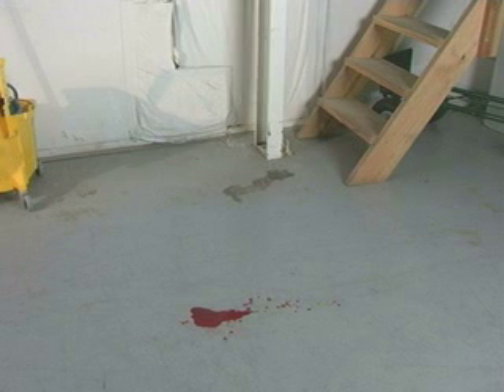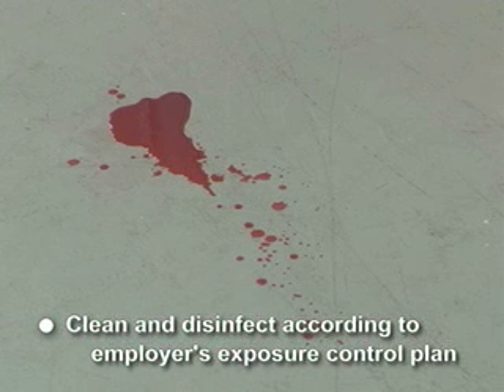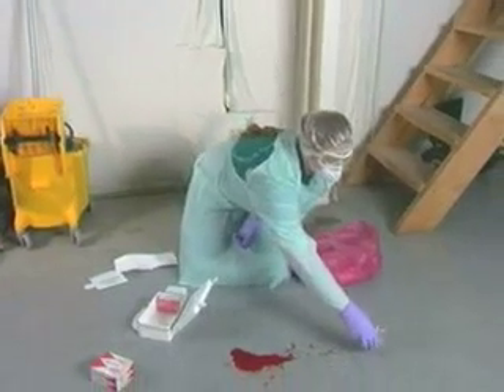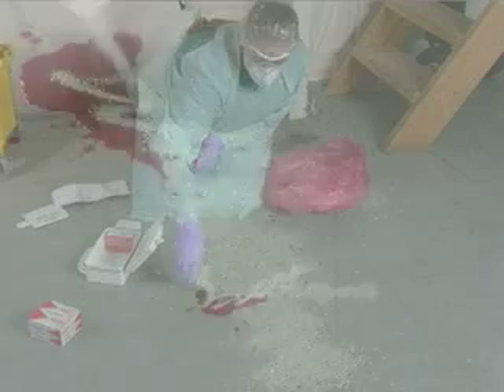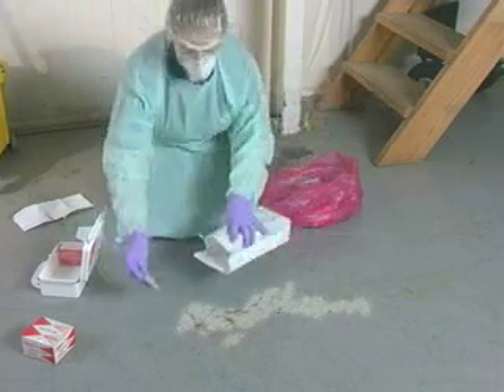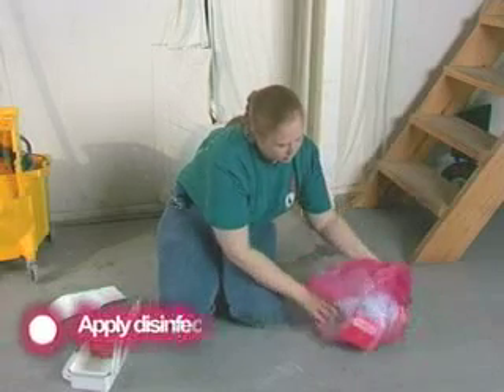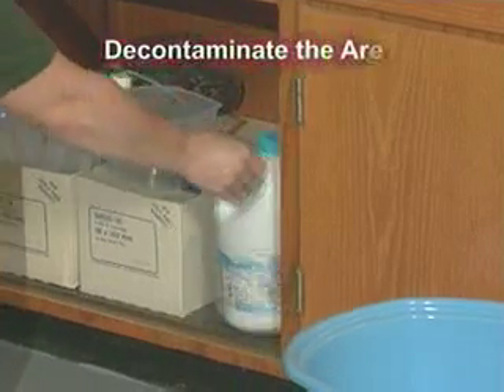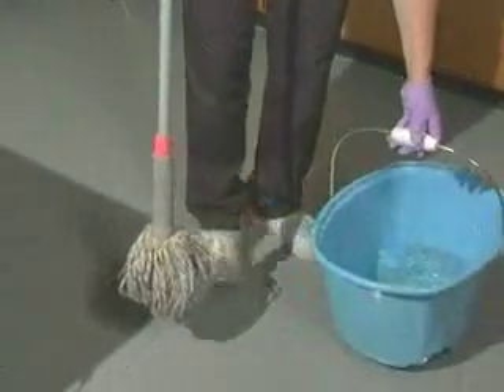Blood Clean-up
Bloodborne Pathogens